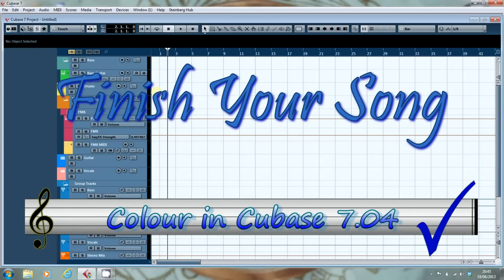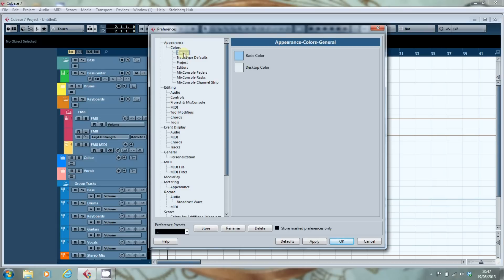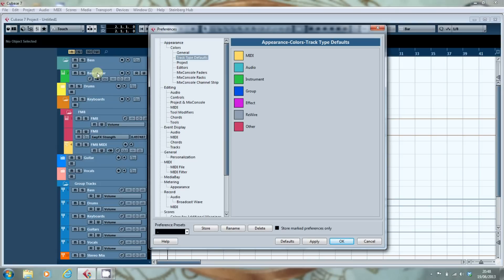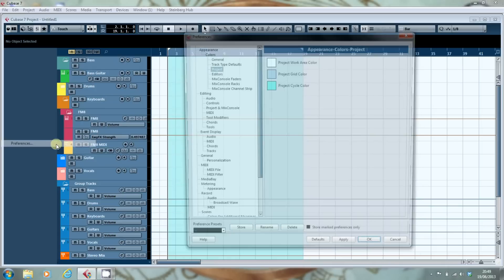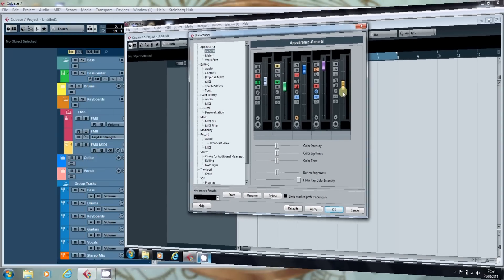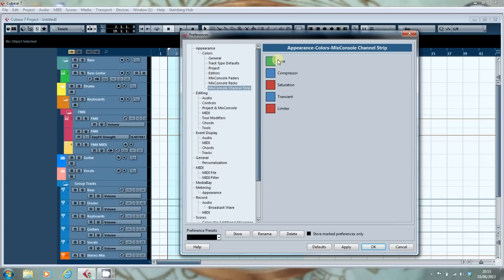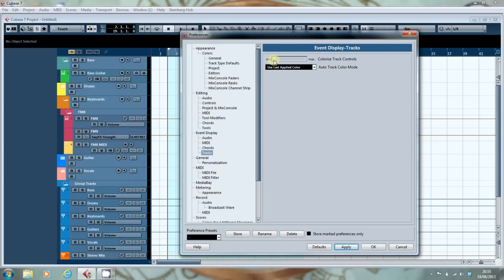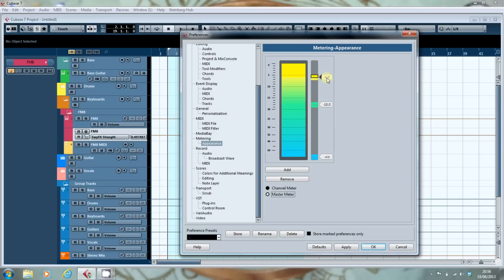Colour In Cubase 7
As a follow up to my earlier video on setting colours in Cubase 6.5 and earlier, this video looks at the additional colour features available in Cubase 7.04.